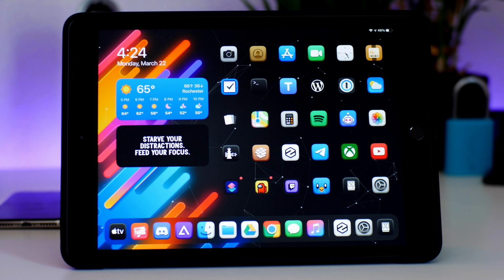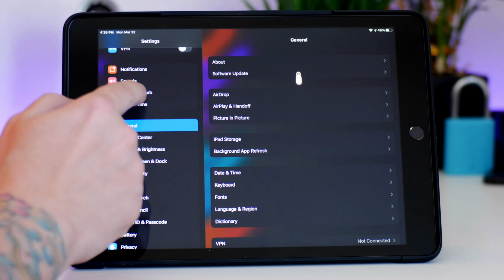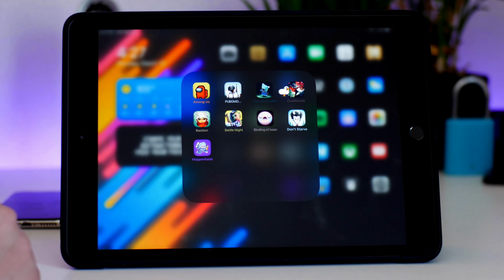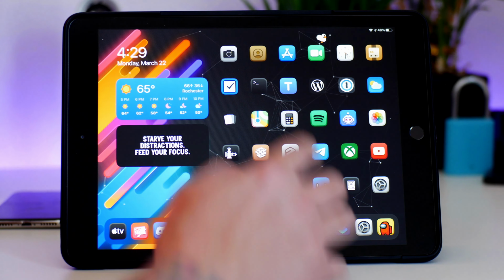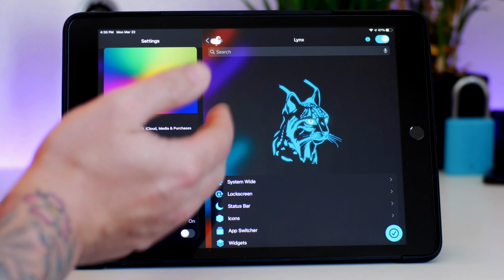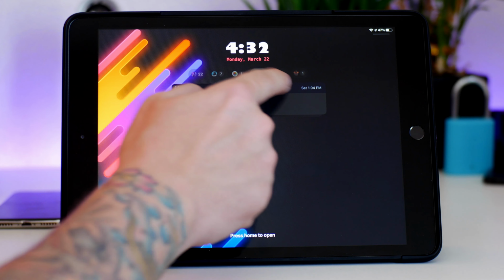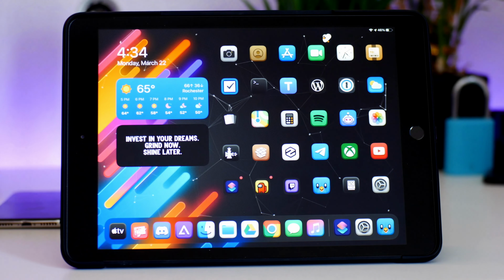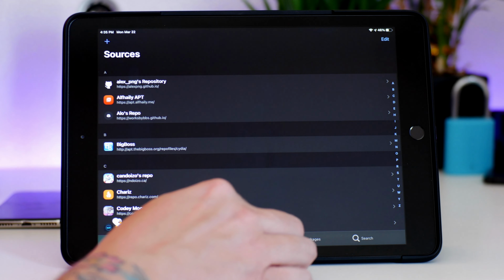TOP 15+ Best iOS 14 Cydia Tweaks For iPad - checkra1n / unc0ver jailbreak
Here are some of the best tweaks you can get on iPad on iOS 14.0 / 14.4.1

Tweak List
MobileGoose
AnimPlus
Grupi
Velvet
Kalm
PowerModule
DragSpring
SettingsWallpaper
Lynx 2
DeleteCut
JoyPixels
EmojiFontsManager
Dotto +
PrimalFolder 2
ShyLabels
SnowBoard
QuitAll
Zebra - Package Manager
Theme - iOSX

I TWEET TOO MUCH - FOLLOW

iHEAVEN DISCORD
COME CHILL & CHAT - BEST iOS SETUP SPOT

iDM REPO
ADD MY REPO IN CYDIA